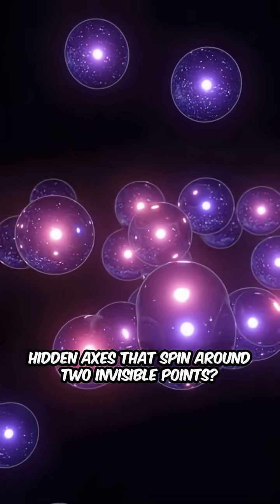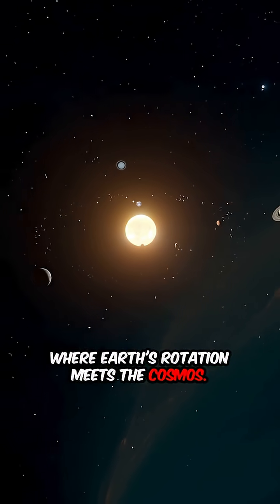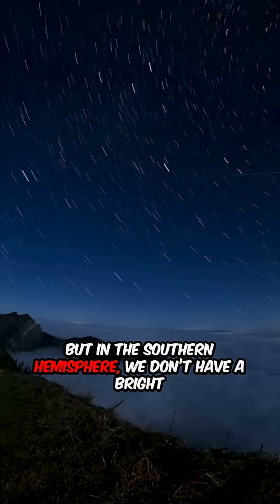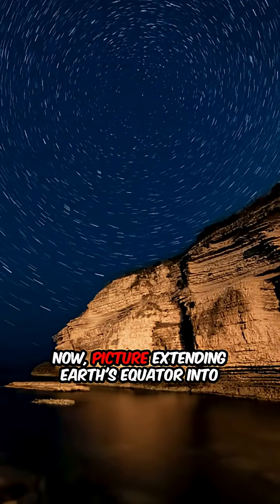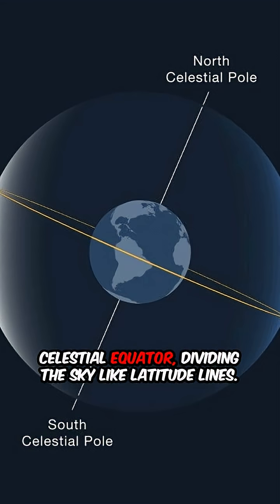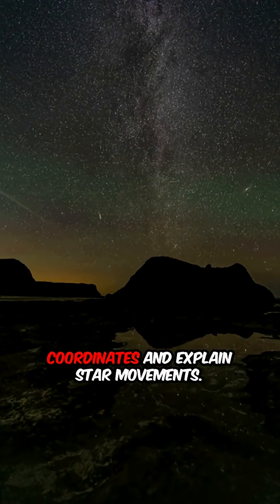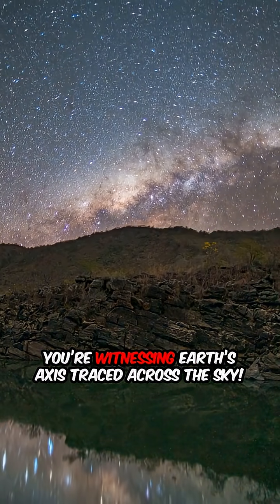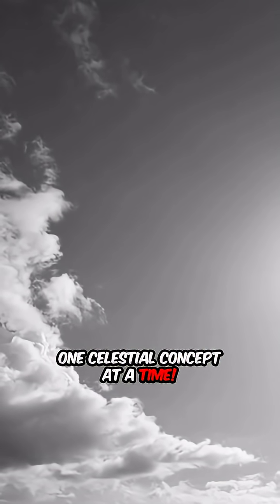The Celestial Poles & Equator The Sky’s Hidden Axes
The Celestial Poles are the points where Earth’s axis, if extended infinitely, meets the sky.
The Celestial Equator is the projection of Earth’s equator onto the celestial sphere.
Together, they form the framework astronomers use to locate stars and track their motion across the heavens.
Learn how these invisible lines shape everything we see in the night sky.